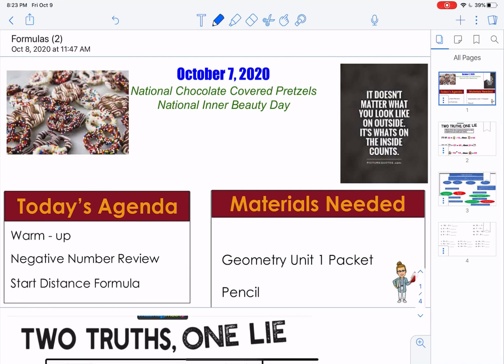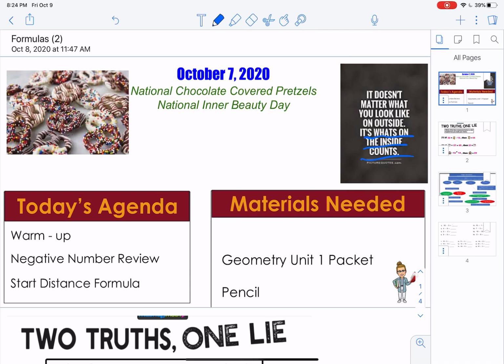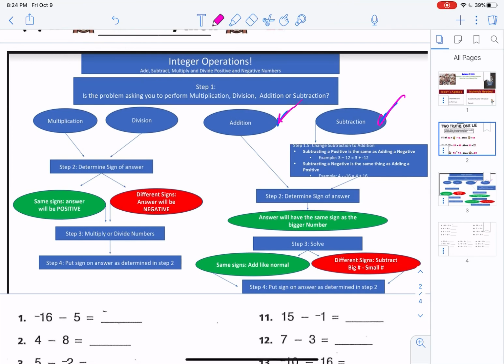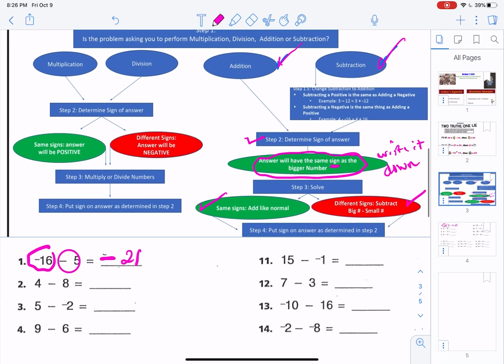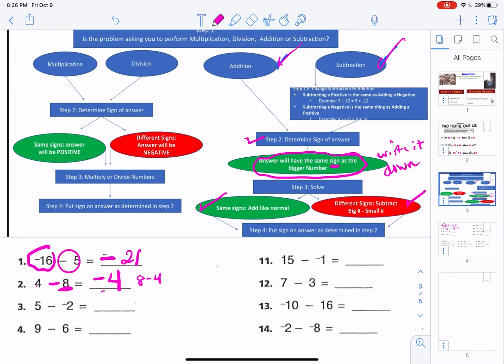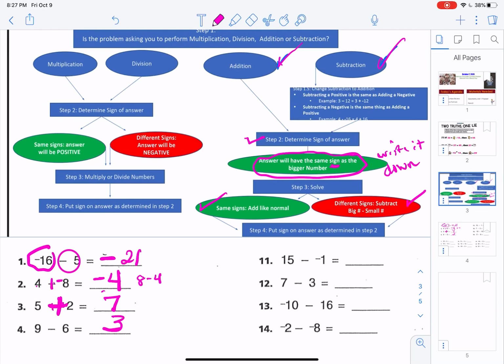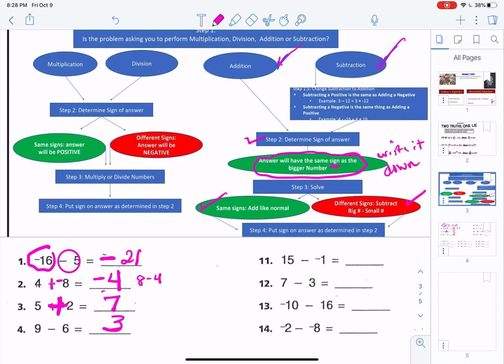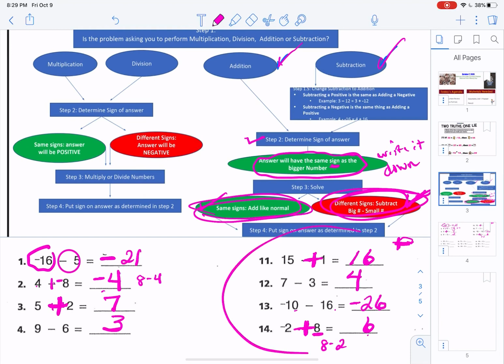Lecture for Oct 5-9 Part 1, review of negative numbers